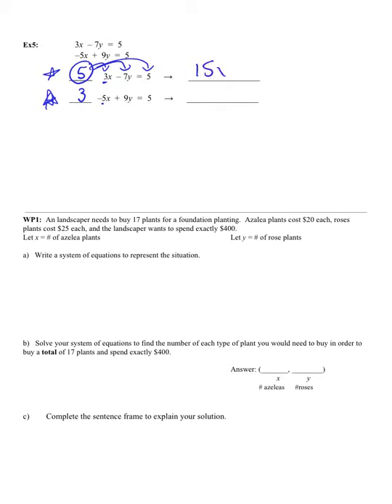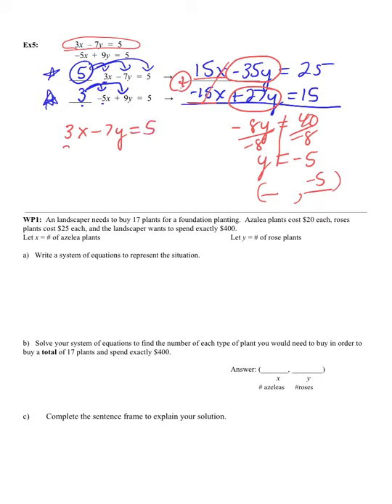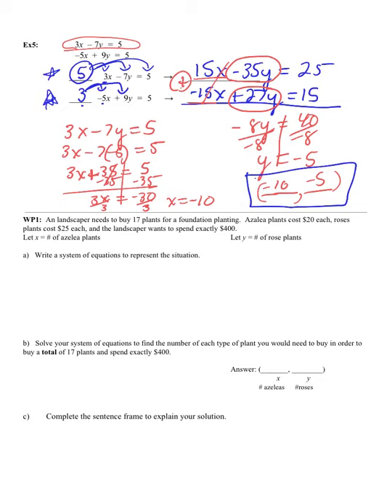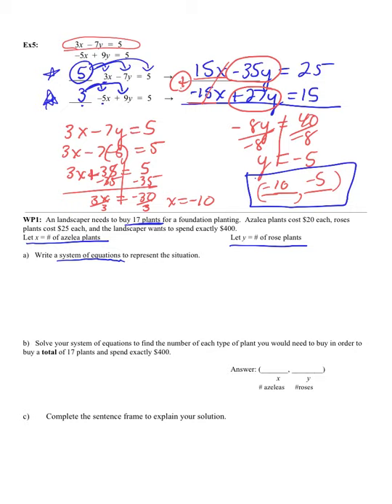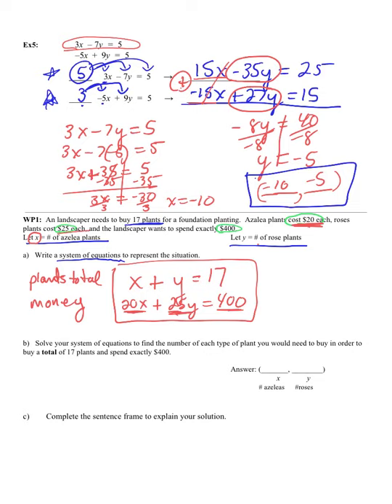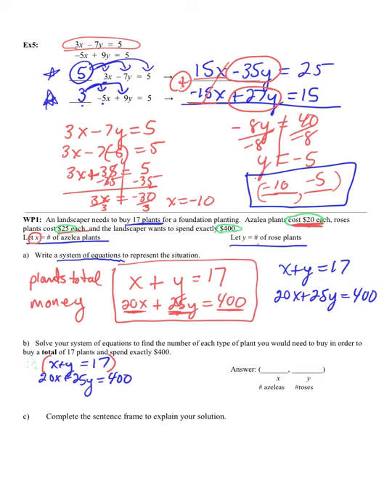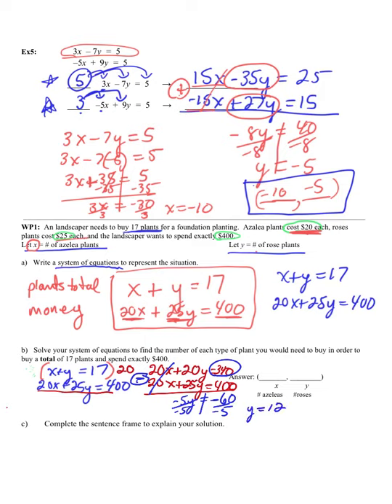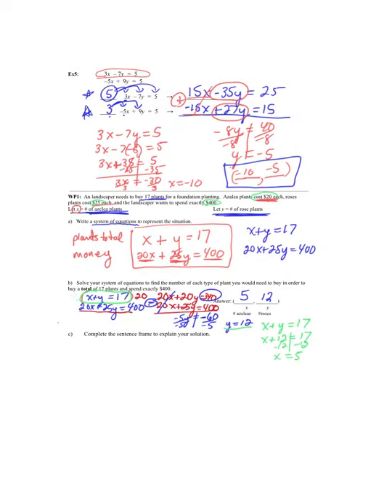7.4 page 3